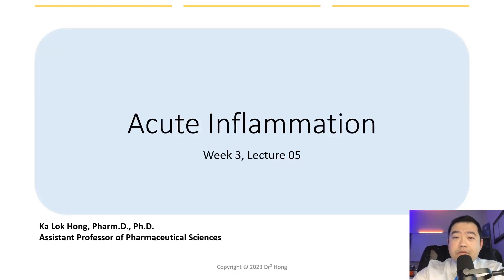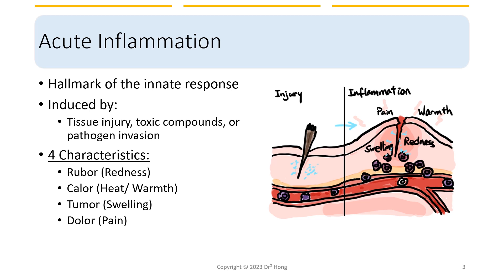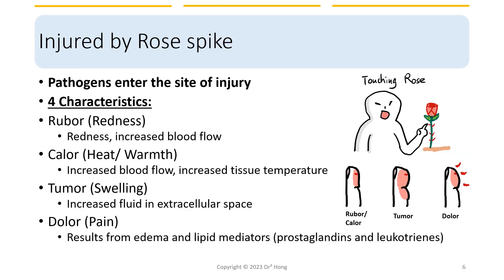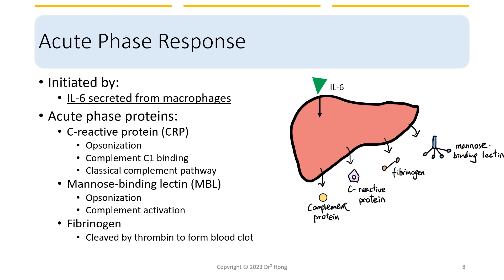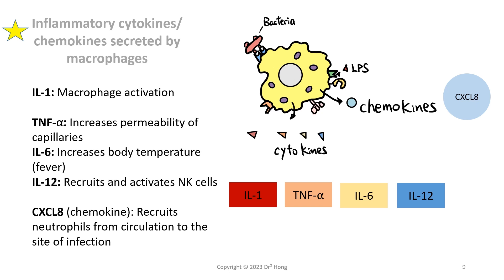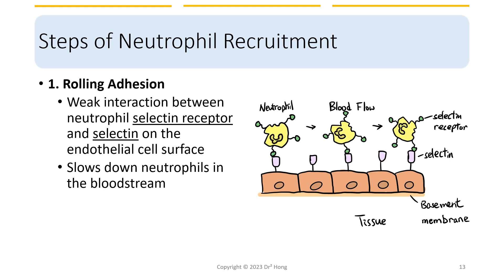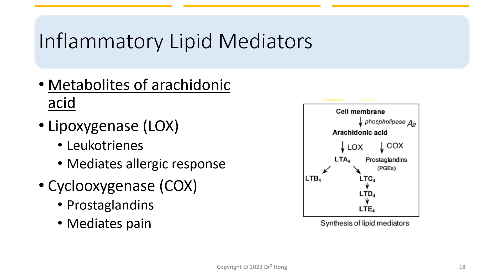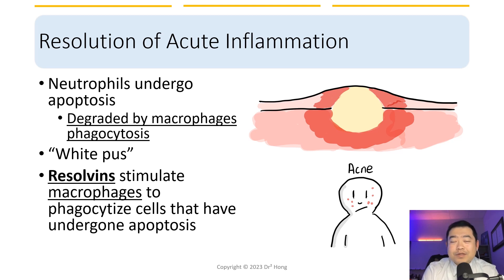Dr.Hong's Immunology Lecture 05: Acute Inflammation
In this lecture, we are going to look at the hallmarks and steps involved in acute inflammation, in particular, the role of neutrophils. So, let’s get started.

This series is periodically updated from January 2023 to May 2023.